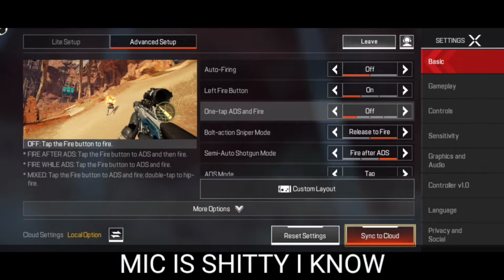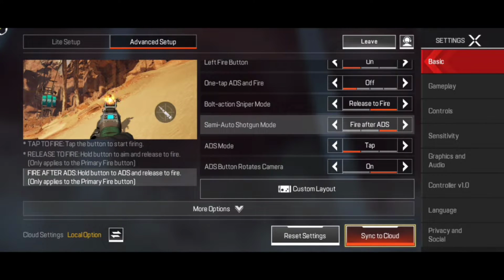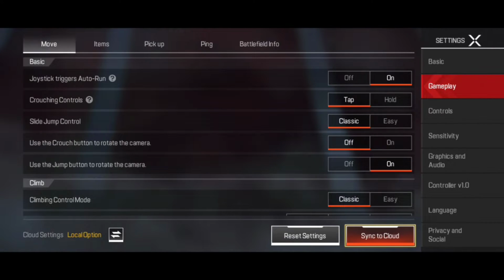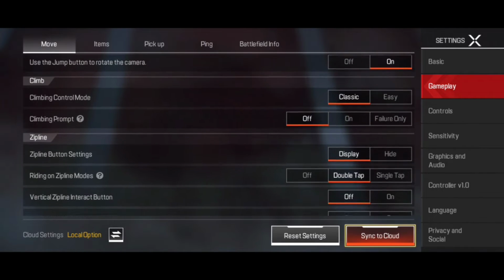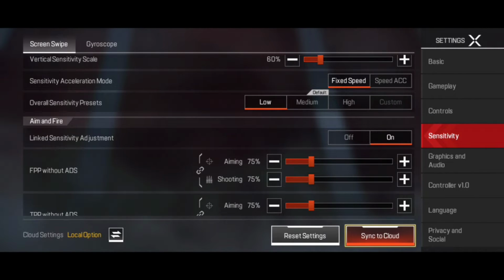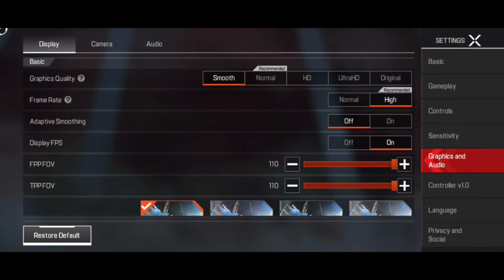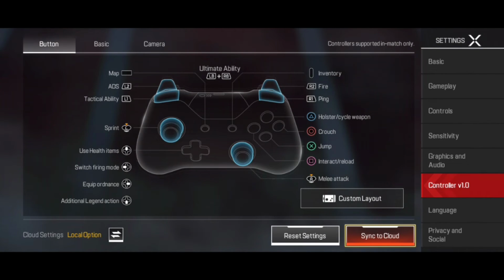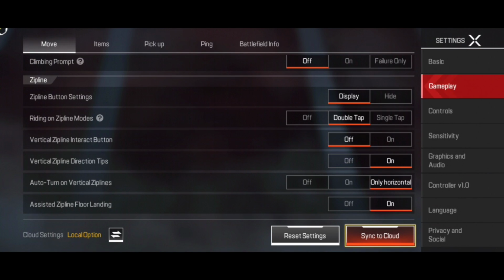Apex Legends Mobile Settings Explained in Short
Its a short video explaining apex legends mobile settings i will soo make a detailed guide with proper editing this one was just in hurry hope you are enjoying apex legends mobile.